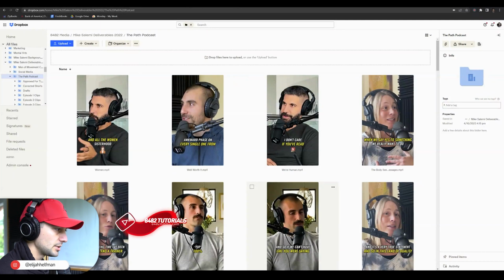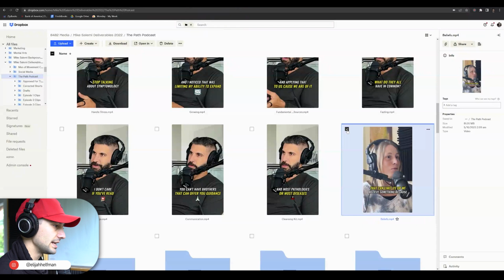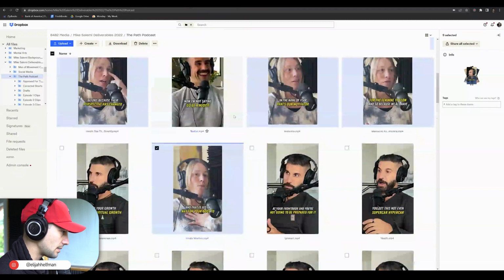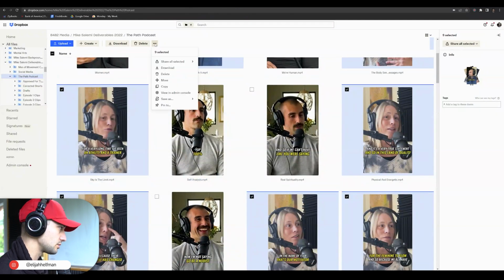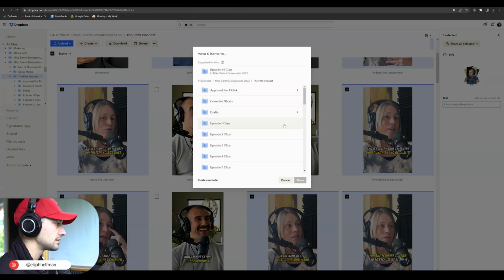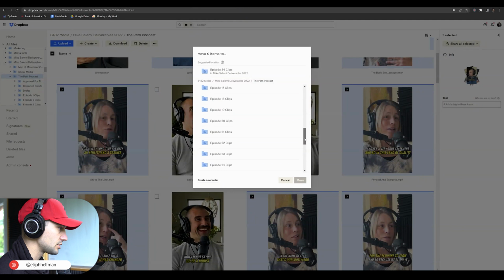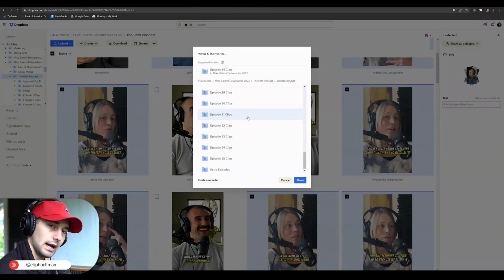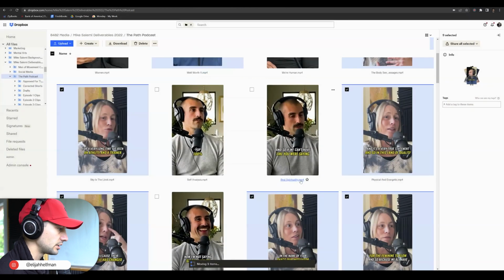How To Move Files Between Folders In DropBox